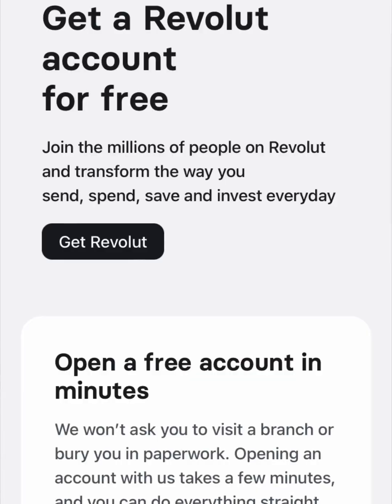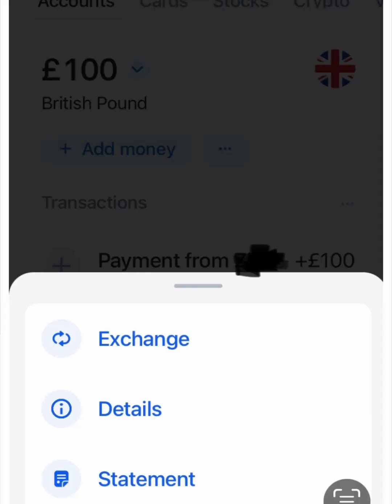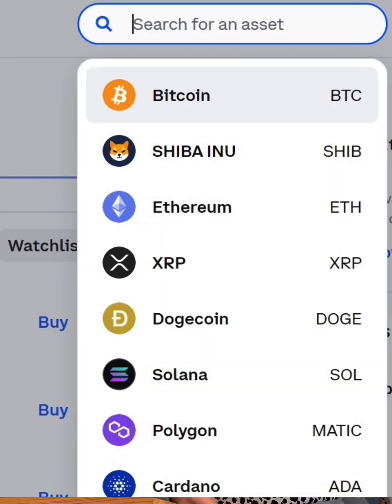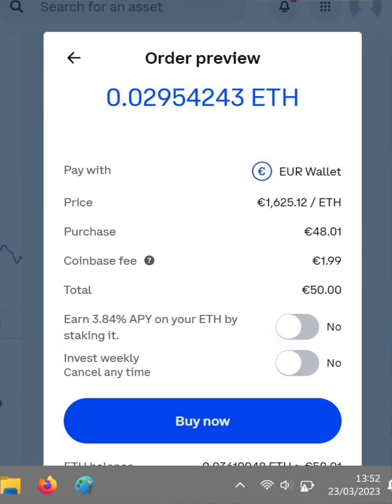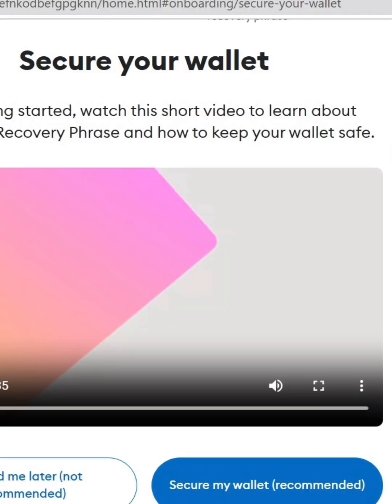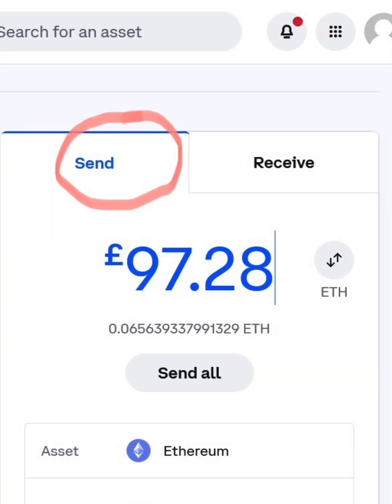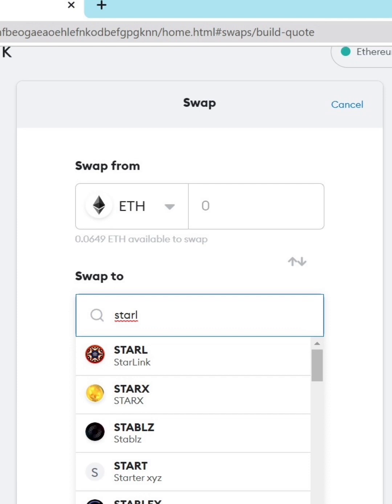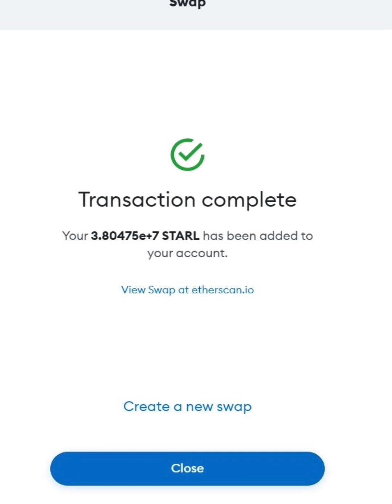Buy Eth Using Revolut and Coinbase in the U.K. and Swap it for Altcoins in Metamask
Step by step guide for buying Eth using Revolut and Coinbase and transferring it to Metamask to swap it for and altcoin.

Some safety tips for buying crypto👇🏻